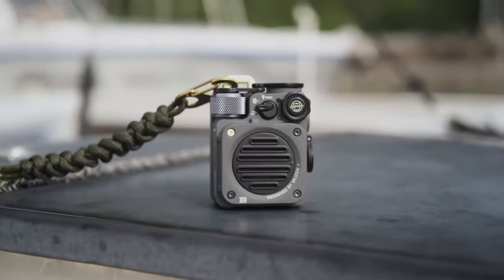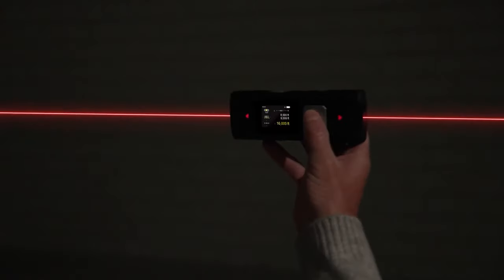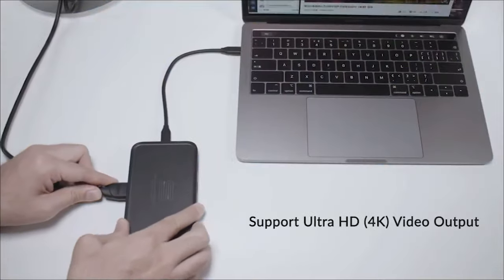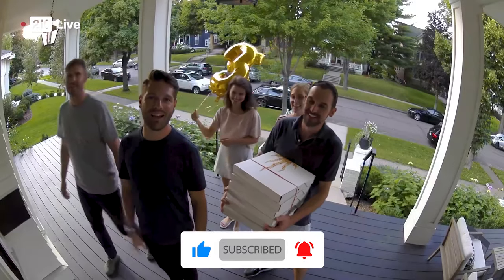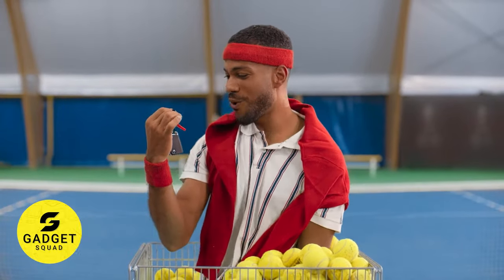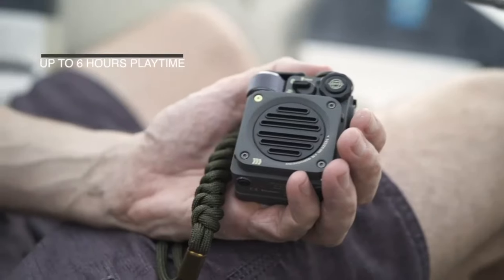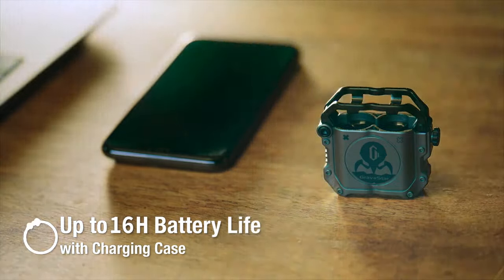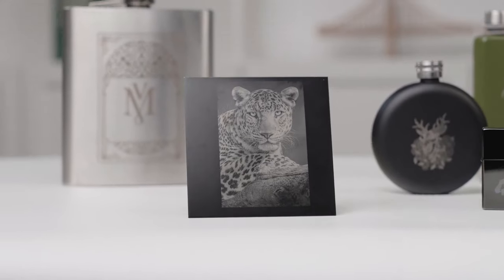10 Cool Gadgets On Amazon That Are Worth Buying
Are you looking for some cool gadgets on Amazon? Look no further! In this video, We will be reviewing 10 cool gadgets that are sure to impress you. From smart home devices to wearable tech, there's something for everyone on this list.
🔥Check Amazon Deals Here Guys

👉Click below links to see on Amazon,
00:00 - Intro
00:08 - WOW Cube
00:34 - Magpie VH-80
01:11 - Omni Case Pro
01:38 - Fusion Massage Gun
02:03 - Arlo Pro 4 Camera
02:34 - Ugreen 140W Charger
03:07 - Chipolo One
03:39 - Muzen Wild Speaker
04:15 - Gravastar Sirius
04:48 - LaserPecker 3